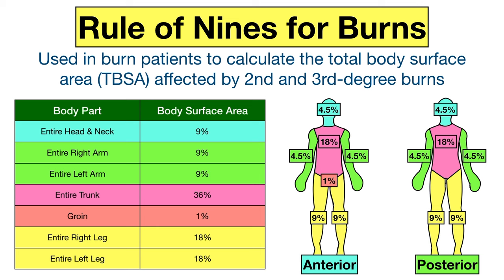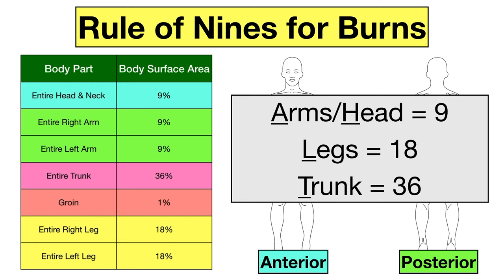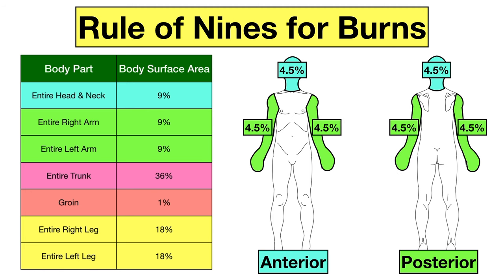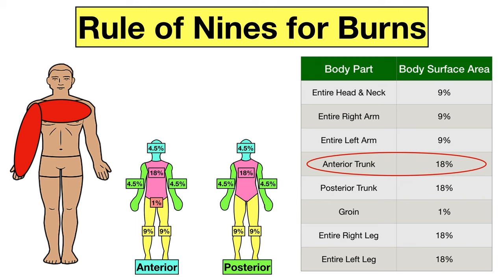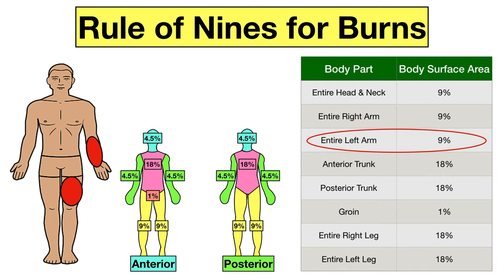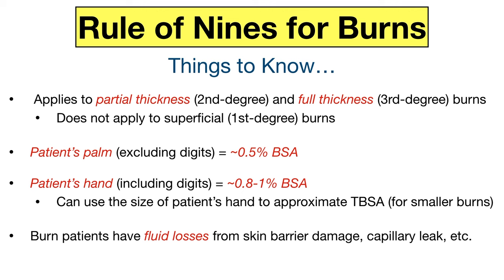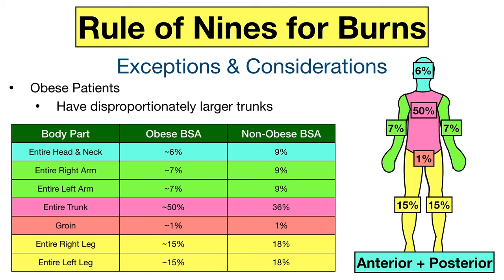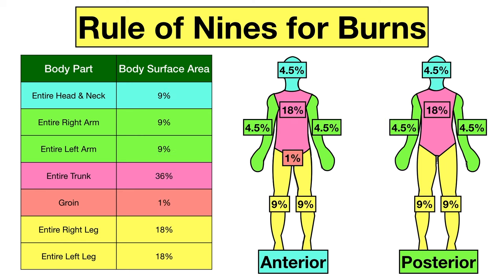Rule of Nines for Burns MADE EASY: Adult & Baby Calculation [EMT, Nursing]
Rule of nines (9s) for burns in adults and babies! EMT and nursing calculation, pictures, examples, math practice problems explained. Great for all medical learners, USMLE, NCLEX, and more!

The rule of 9s is used in burn patients to calculate the total body surface area affected by second-degree and third-degree burns.

This video uses pictures and charts to help you better understand how to apply the rule of 9s. Examples and practice problems included!

Timestamps:

00:00 Intro
00:29 Rule of 9s Definition
01:01 Rule of 9s Chart/Calculations
02:14 Rule of 9s Diagram
03:25 Example/Practice Problem # 1
04:22 Example/Practice Problem # 2
05:12 High-Yield Info
06:16 Rule of 9s in Obese Patients
07:06 Rule of 9s in Baby/Pediatric Patients
07:40 Quiz Yourself - Blank Table
07:57 Answers
08:03 Link to Notes/Study Guide